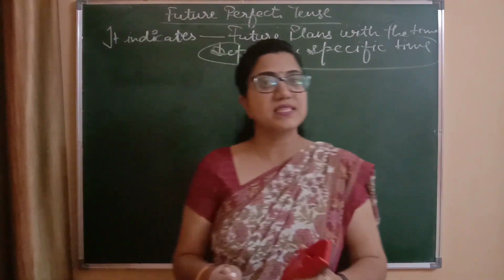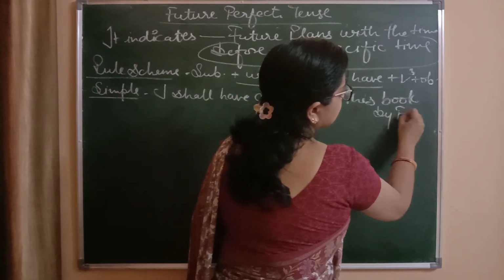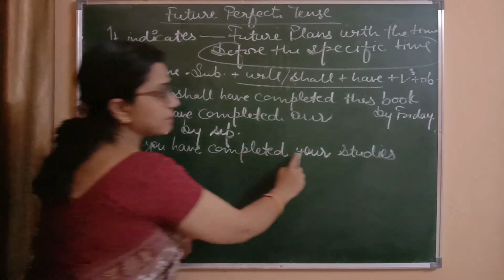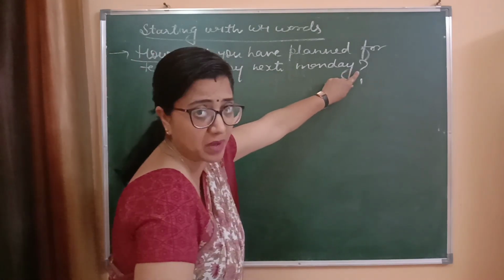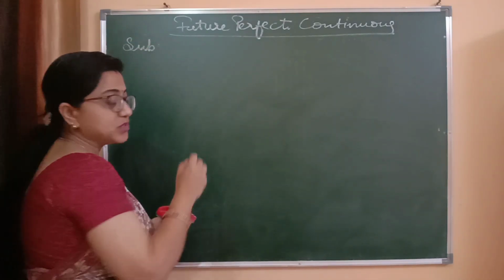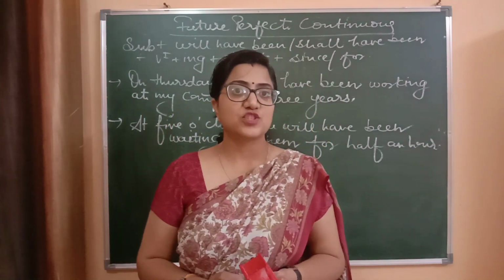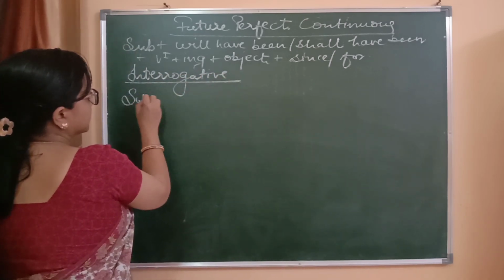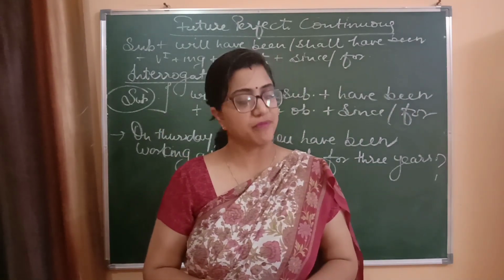EMMANUEL BUNDI | June 2021 | DAY 14 | ENGLISH GRAMMAR | CLASS 10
Hello everyone
This video is related with two tenses future perfect and future perfect continuous. The identifications of these tenses have been clearly explain in this video by giving the examples of simple negative and interrogative sentences.